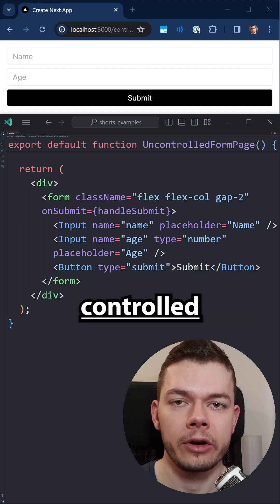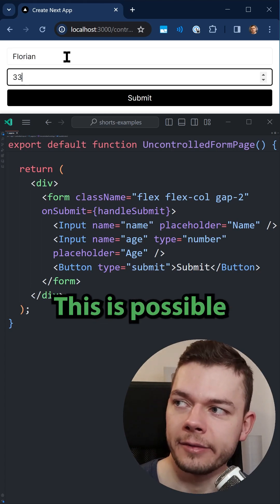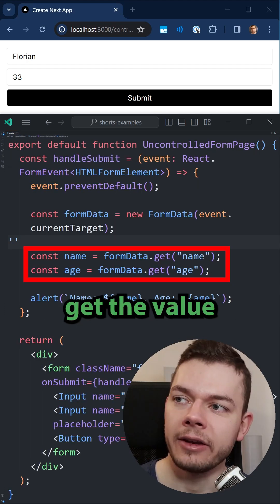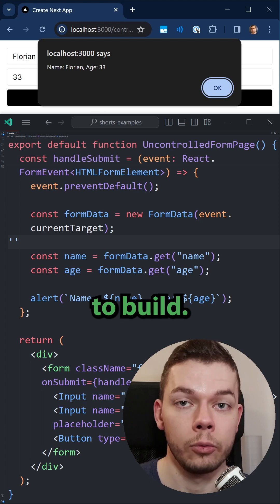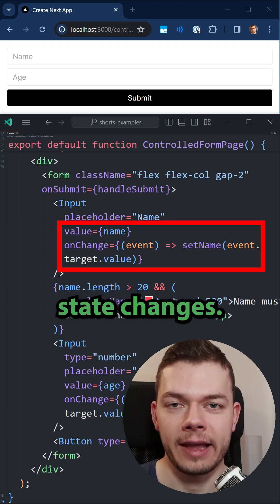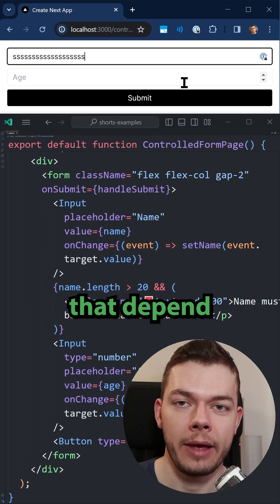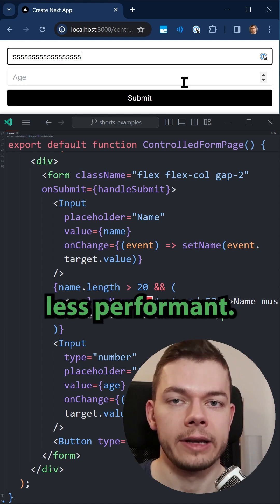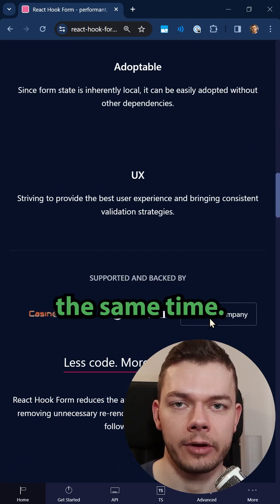Controlled vs Uncontrolled Form Inputs in React 💡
What's the difference between controlled and uncontrolled input components in React.js?